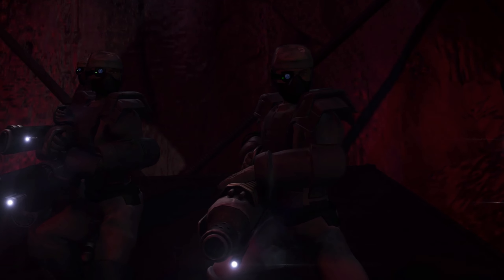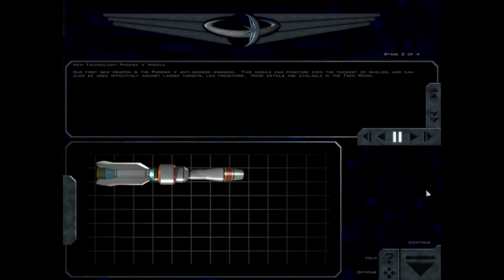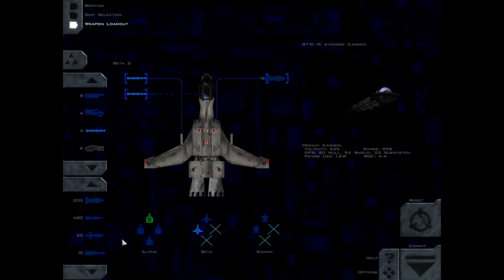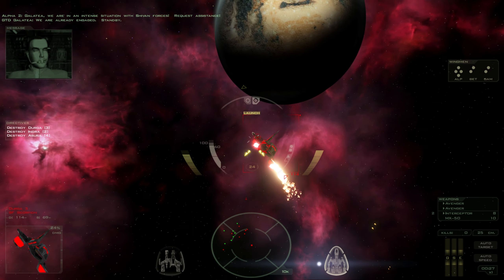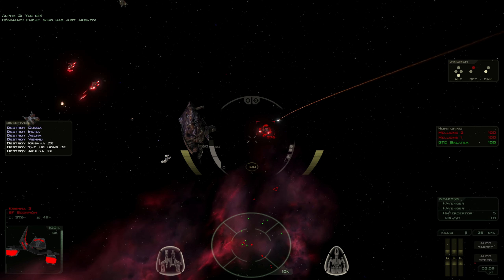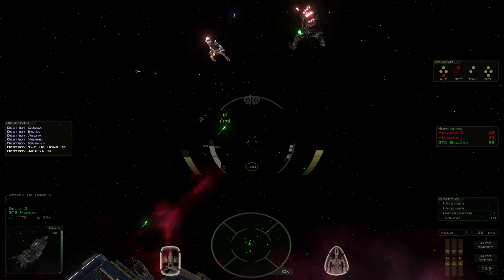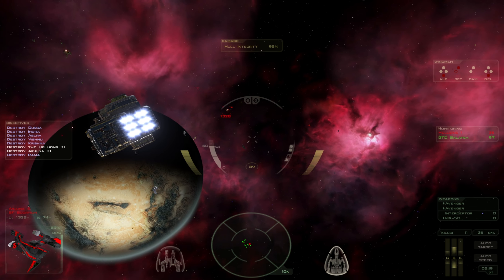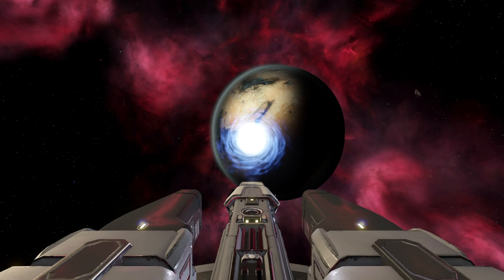FreeSpace: The Great War - [Mission 13] - La Ruota Della Fortuna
Possibly the strangest title for a mission I've seen.  And of course the mission goes completely wrong, what started out as a major attack on a Hammer of Light depot, ended up being a attack by Shivans!

Oh and the Galatea in all it's sexy appeal appears to help us.

[Description]

This is FreeSpace: The Great War; technically it's really called Descent: FreeSpace or Conflict: FreeSpace but the former is a lot easier to fit in the title screen.

It's a space simulator made by Volition and published by Interplay back in 1998, and honestly from what I found it really wasn't that well discovered till early 2000s along with its sequel, but seems to have gained a pretty sizable following to this day.

I say this because if you go down to the Mod section, you'll read why. Honestly I was blown away by the fact a group of people made this.

FreeSpace performs in the same sort of style as the Wing Commander and X-Wing/TIE Fighter games: you fly missions and sort your wingman (in some cases also control your loadout) while a whole story develops around you that you partake in.

But FreeSpace hits a bit differently compared to the likes of Wing Commander. Sure, the style of missions are the same: you got your Seek and Destroy missions, your Escort missions, your “evil alien race that wants to destroy you and your home world” story line, etc. But the style of it, the telling of it, hell even the lack of cut scenes and more of the story being told though game audio, makes the whole game feel completely different.

When I played this for the first time I had just come off playing Wing Commander 3 and was expecting something so similar; what I got was a combination of what I like, but enough to be it's own thing.

It's easily one of my favorite games and I am so happy to share it with you!

[Video Information]

This playthrough will be done on a Mission by Mission format. One video is one mission; I will have to break up 2 part missions into their own thing as technically they are their own missions.
This was recorded in OBS/Display Capture.

My audio was recorded into OBS through Nvidia Broadcast and then edited in Audacity.

[Please Note]---

This playthrough was recorded with a slight flaw. Every now and again you'll hear my audio kinda (for lack of a better term) “crack." This was due to my audio driver being a misbehaving twit that hopefully by the time you see this playthrough is FIXED for future ones. I did get a new microphone to be safe (mine was like...9 years old at the time of writing this).

I have cut out/fixed what I could and honestly it's only the odd one or two cracks that become a bit hard to understand. I've subtitled them just to be safe.
But I enjoyed this playthrough too much to scrap it so I hope you can forgive this slight problem.

[Modding]

For this playthrough, I'm using the FreeSpace Open Source Project, a massive undertaking of a team of developers to make FreeSpace an open and moddable game, and honestly they've done a damn fine job.

and download the FSOpen installer there too, it's well worth it.

I also recommend if it's not included to get the Knosses launcher too, makes modding it so much easier as it's just download and install!

You do need a purchased copy of FreeSpace 2 for modding to work!

The mod we are using for this run is called: FreeSpace Port MediaVPs 4.5.1
It's a combination of the port of FreeSpace 1 into FreeSpace 2 and the Media texture overhaul; you can find it on Knosses

[Purchase]---

You can purchase the original FreeSpace game on GoG or Steam!
The Steam one (for me) is a little cheaper, but my version is on GoG and it does go on sale quite often I find.

If you plan to play the modded version you'll need FreeSpace 2, which you can purchase from GoG.
You only need FreeSpace 2 if you plan to play the modded version.

[Final Note]

I had a lot of fun playing this. It was quite entertaining going back into a really old game I used to play when I was so young (I'm not that old either, ha). It's clunky at times, sure, but its charm is still there.

I do highly recommend you play it; if not for the main story, the player made campaigns as well. There are quite a few good ones floating about that are well worth a look!